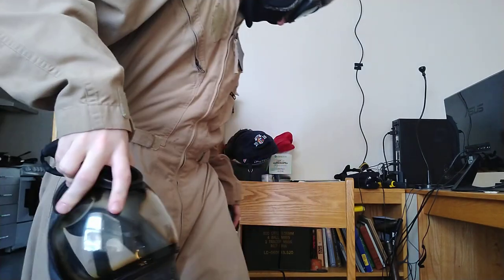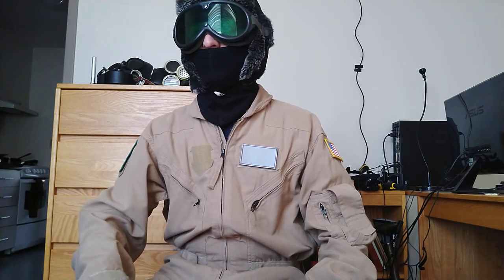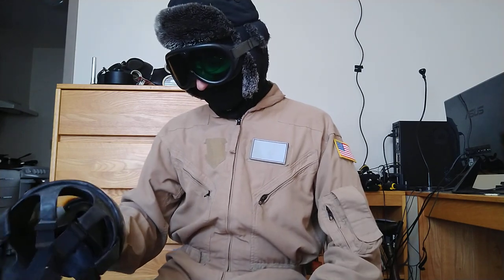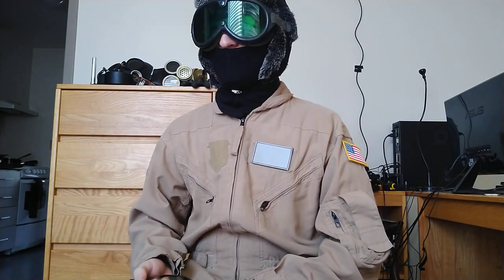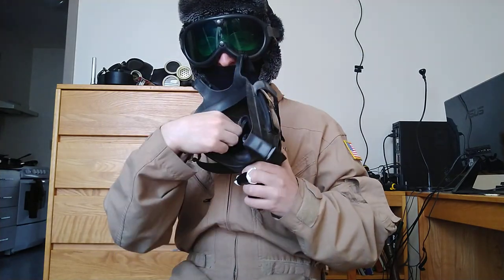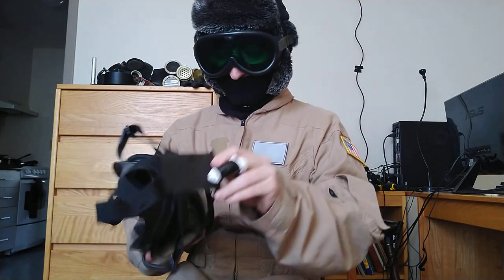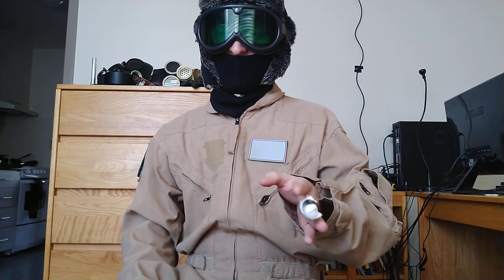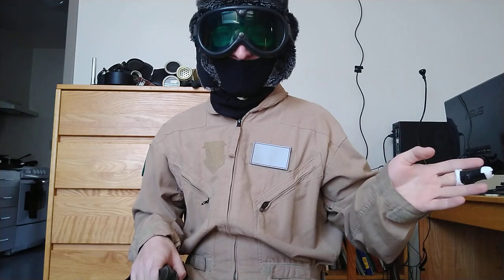MSA Millennium gas mask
Thanks again to Bork for the coveralls, and to  someone or other for selling Millenniums for cheap on eBay.